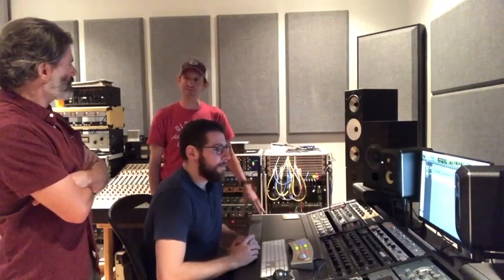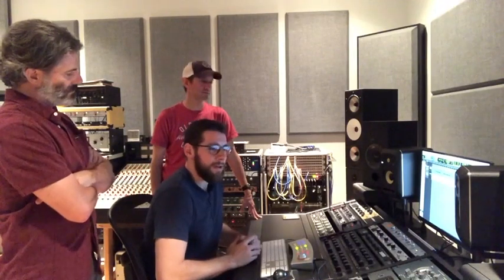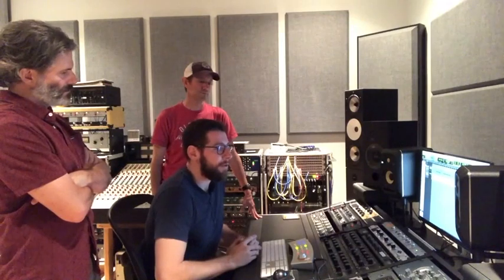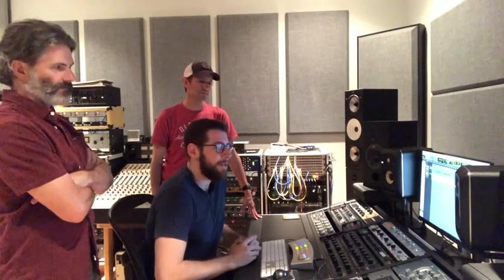Producer/Engineer Jacquire King Using the Royer dBooster To Record Acoustic Guitar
Jacquire King (Producer/Engineer — Kings Of Leon, James Bay, Tom Waits) explains how to use the Royer dBooster in-line signal booster. Using a Royer R-121 ribbon microphone, he records acoustic guitar with and without the dBooster to demonstrate what it brings to the audio signal.